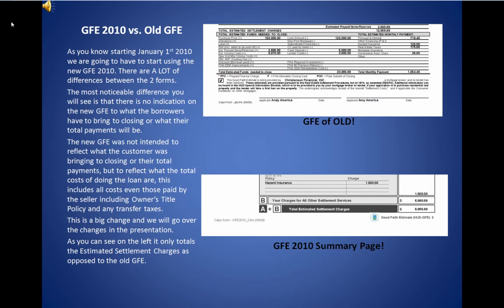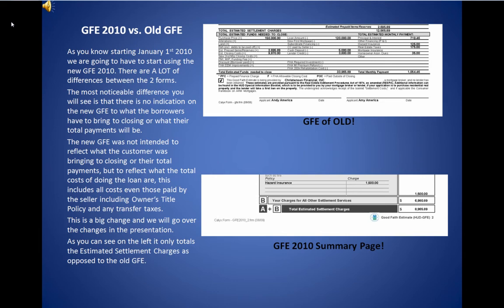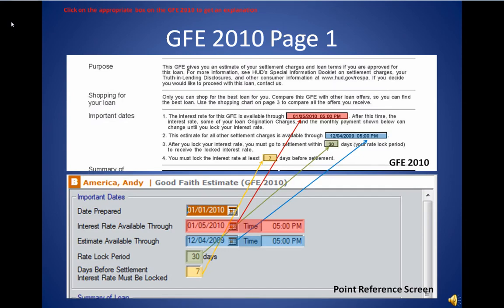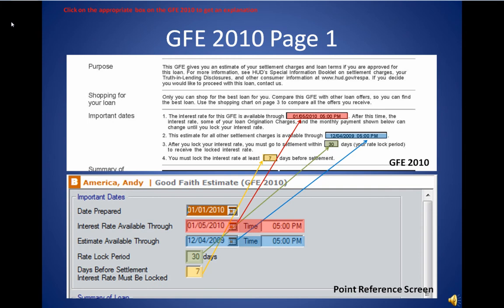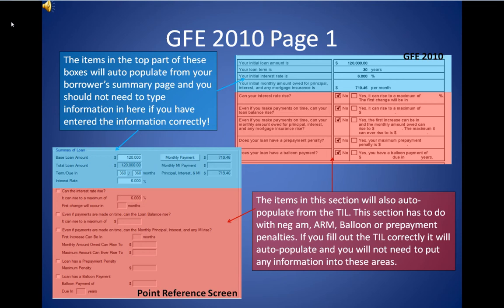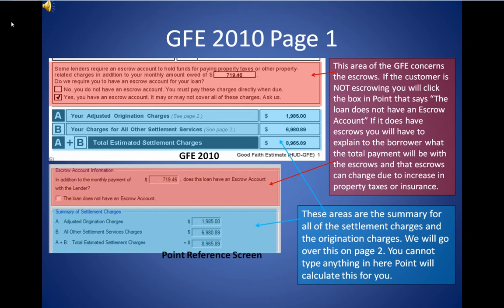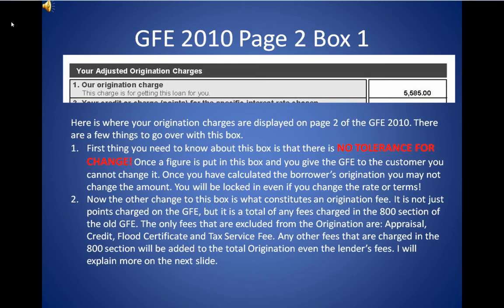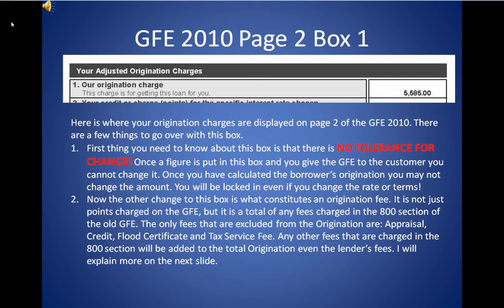GFE 2010 Presentation Part 01.wmv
Training video part 1 of 4 for the new GFE 2010